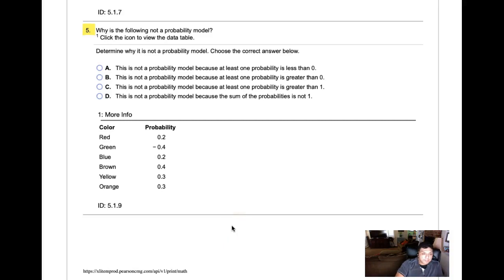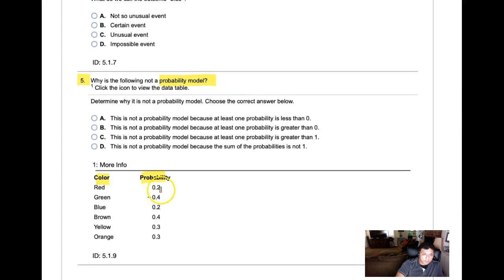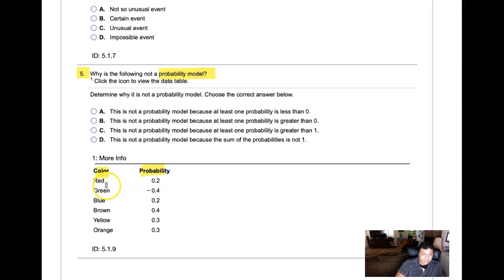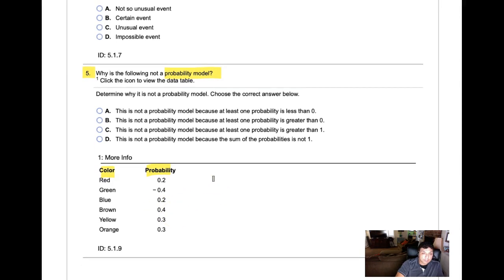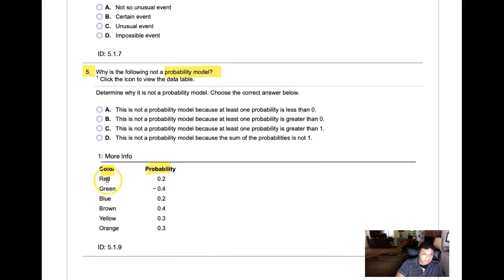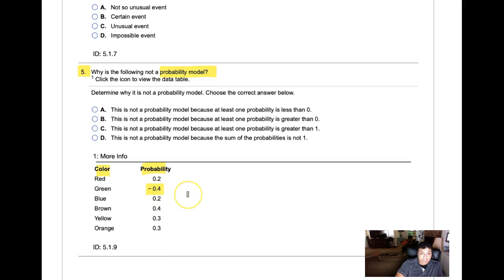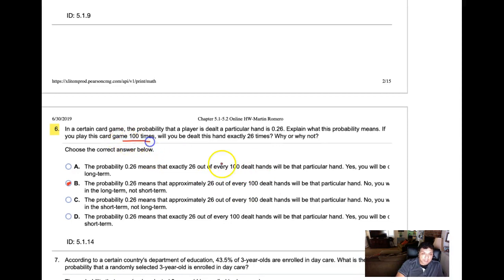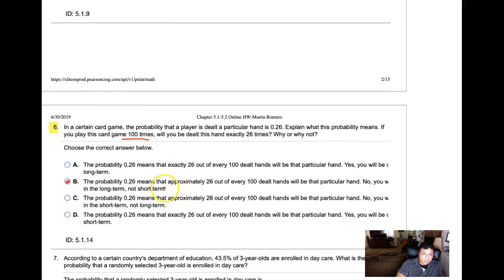Math 219 5.1.9 and 5.1.14 Probability Models